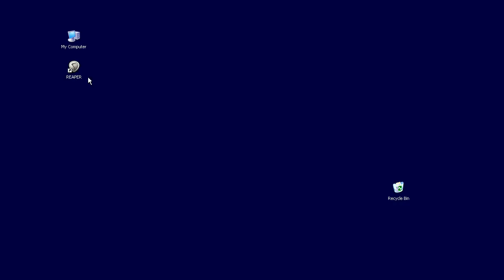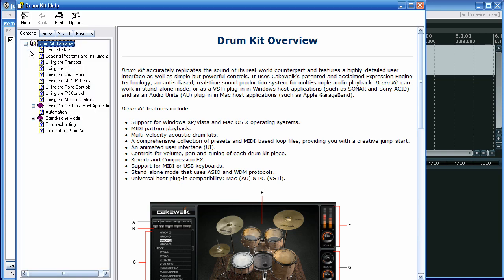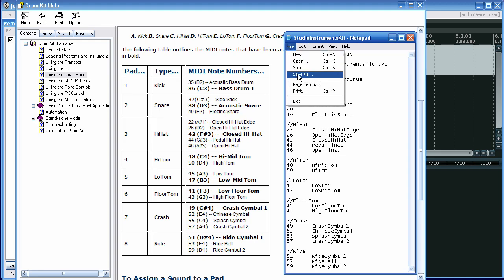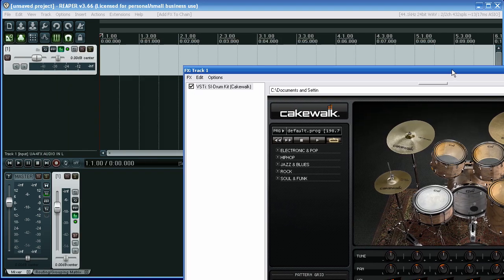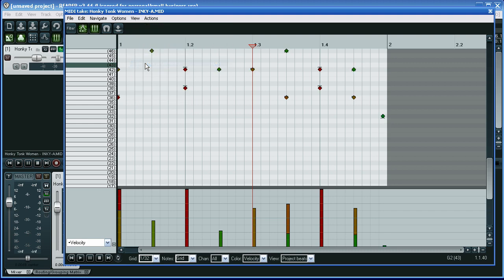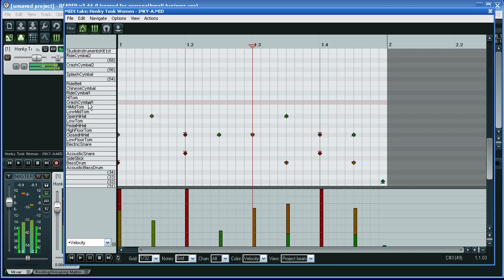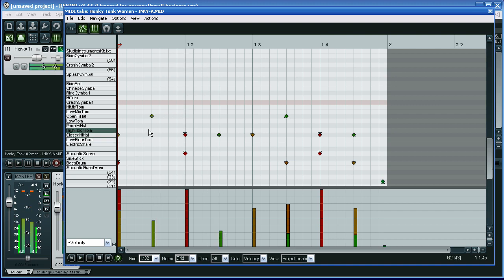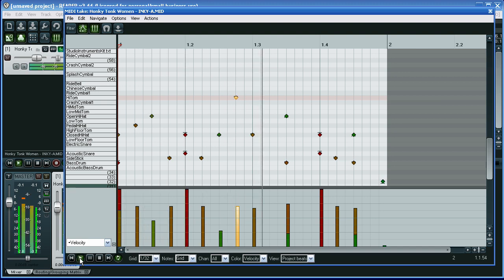Reaper Drum Map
Making a drum map in Reaper for Studio Instruments Drum Kit (Cakewalk)